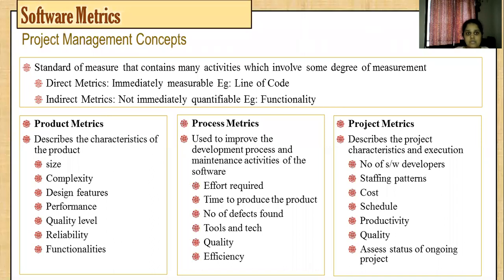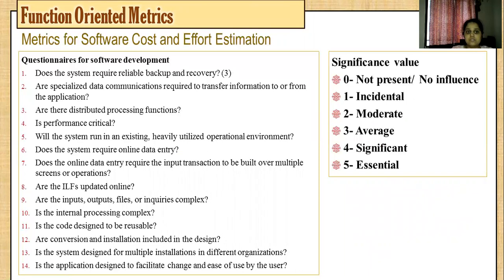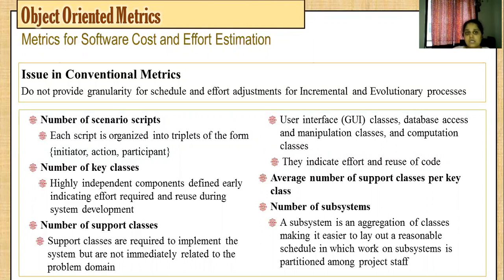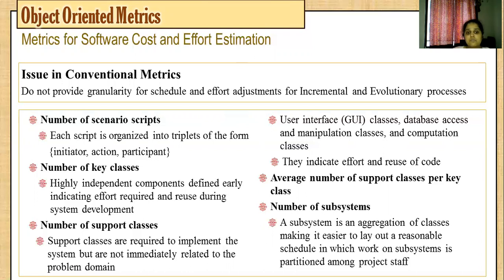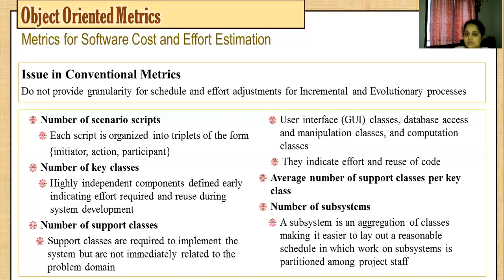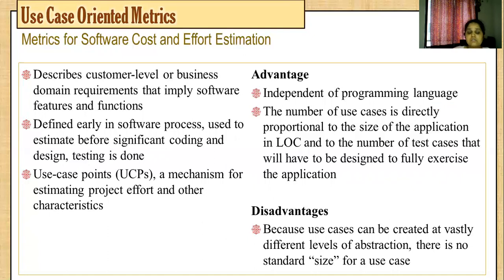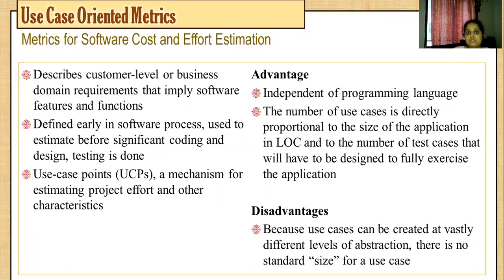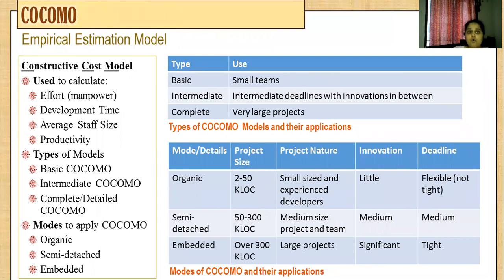23 Object Oriented Metrics and Use Case Oriented Metrics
The video discusses about the object oriented and use case metrics for measuring software